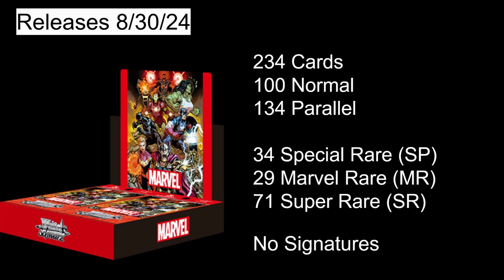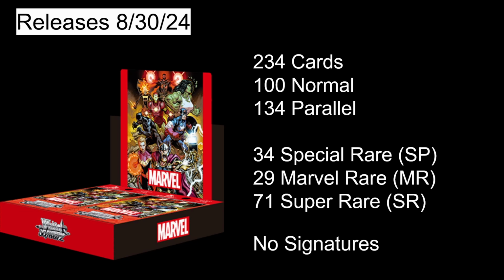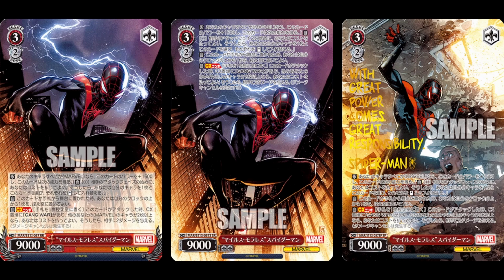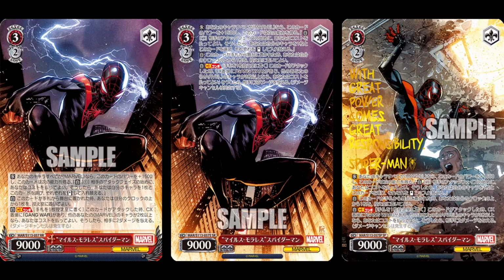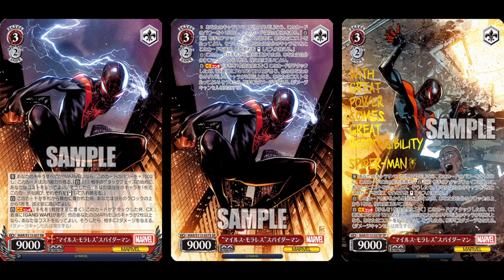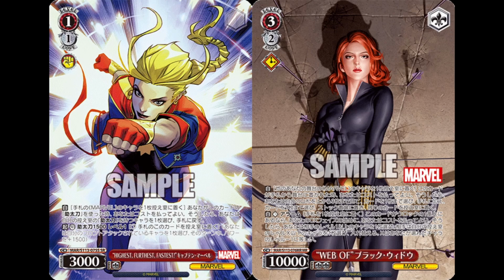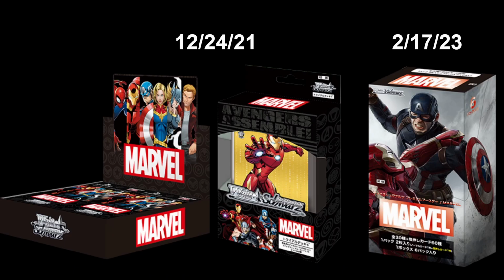Weiss Schwarz Marvel Vol 2 Booster Box Cards Revealed!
Marvel Vol 2 is coming out for Japanese Weiss Schwarz on 8/30/24. There has been no English announcements. There will be no signature cards. There are 100 Normal cards and 134 Parallel Cards. Parallels consist of 34 Special Rare (SP), 29 Marvel Rare (MR), 71 Super Rare (SR).

You will see cards for the Avengers, Iron Man, Thor, Guardians of the Galaxy, Hulk, X-Men, Spiderman, Venom, Deadpool, Loki, Captain Marvel, Wolverine, She-Hulk, Fantastic 4, Dr Strange, Black Panther, Thanos, Captain Marvel, and many more.

English Weiss Schwarz will get Marvel Vol 1 but it is only available in Singapore, Malaysia, Indonesia, Philippines, Hong Kong.

Song - Netrum - Phoenix

or send mail to  (If sending anything, please let me know ahead of time)
Big B
1820 Quentin Road #1043